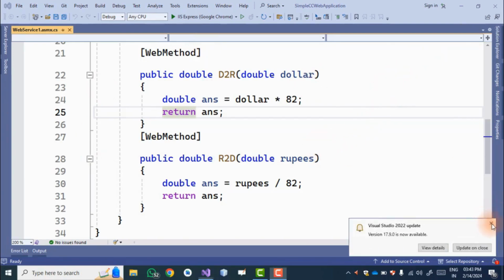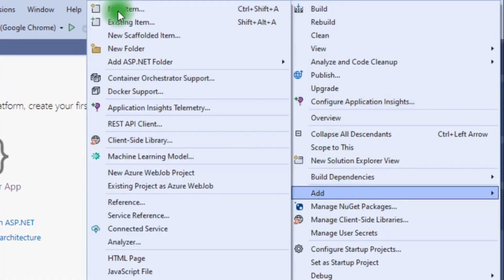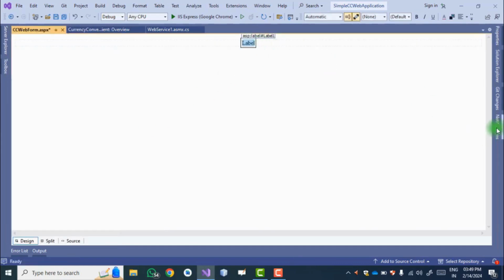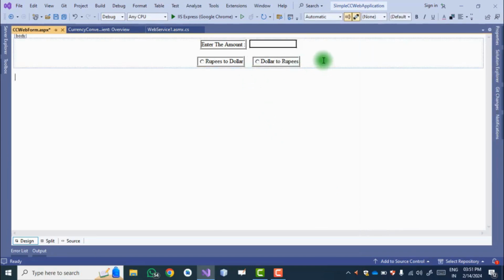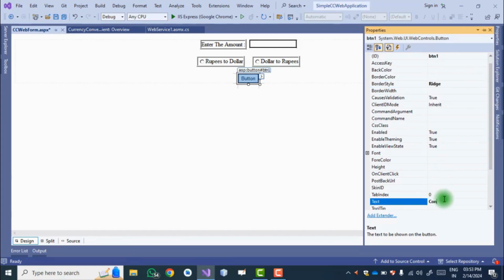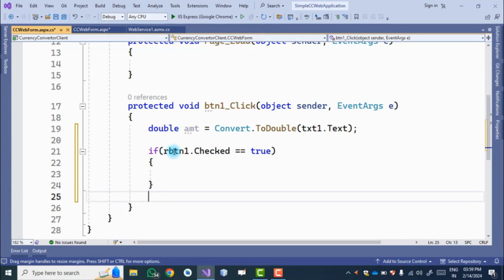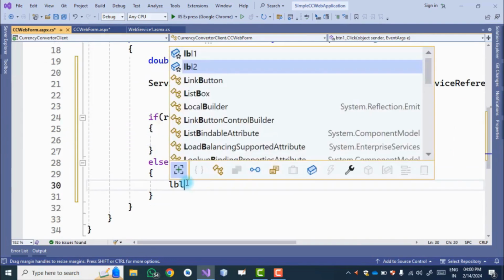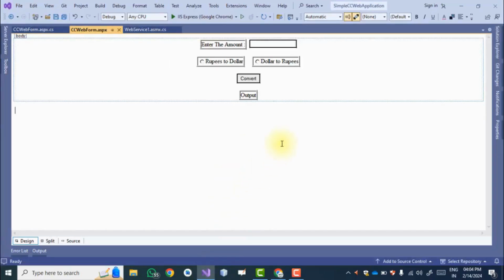Part 2: Consuming SOAP Web Service using .NET | Step-by-Step Tutorial (C# & .NET)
📌 **Part 2: Consuming SOAP Web Service using .NET Technology**

In this video, you will learn how to **consume a SOAP Web Service in .NET** step by step. This tutorial is perfect for beginners and students who want to understand how SOAP APIs work in real-world applications.

* What is a SOAP Web Service
* How to add a Service Reference in .NET
* Consuming SOAP API using C#
* Understanding request & response
* Practical demo with example

💻 **Technologies Covered:**

* .NET Framework / .NET Core
* C# / VB.NET
* Visual Studio

* Students (BSc CS, MSc CS, IT)
* Beginners in Web Services
* Developers learning SOAP APIs